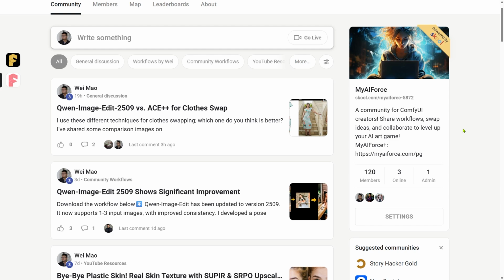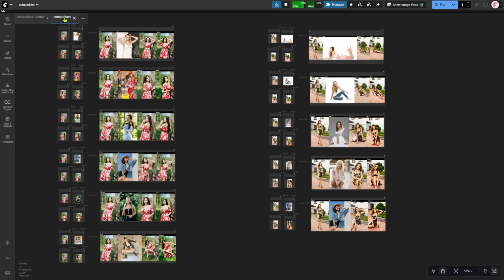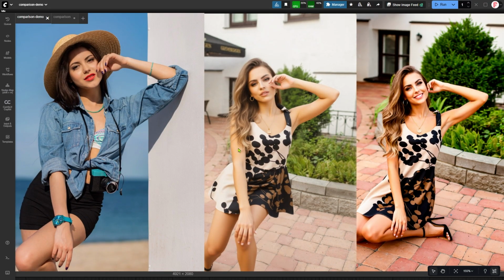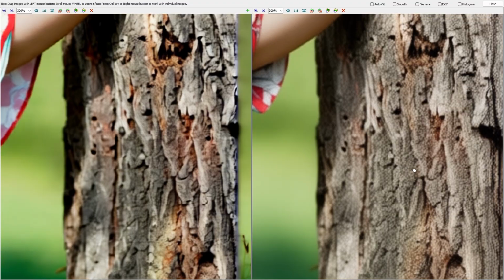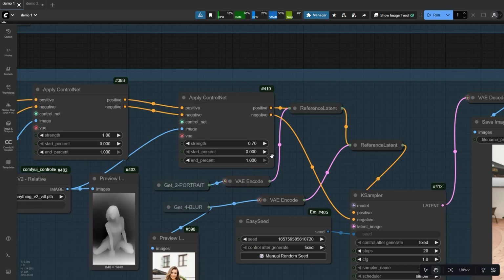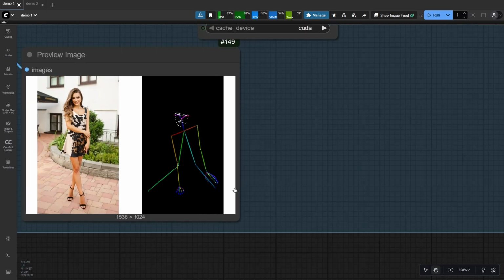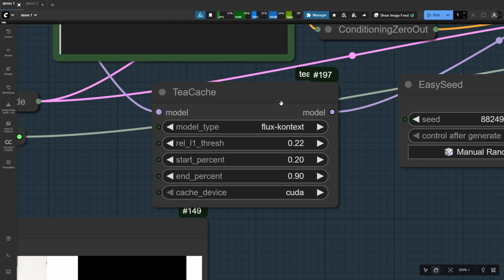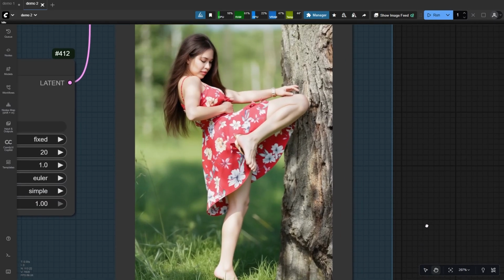Beat Qwen Edit 2509 with This Flux Kontext Workflow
00:00 Qwen Edit 2509 Update — What Changed & Why It Matters

01:29 Pose-Transfer Showdown — Flux Kontext vs Qwen Edit 2509

03:15 Resolution, Detail & “AI Look”

04:44 Flux Kontext Pose Transfer Workflow

08:11 Pro Tips, Speedups & Troubleshooting